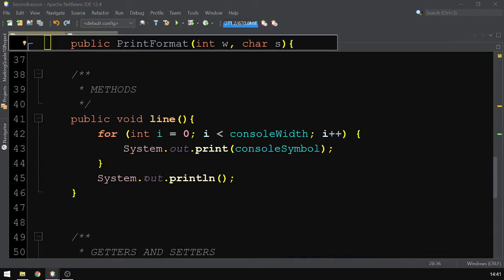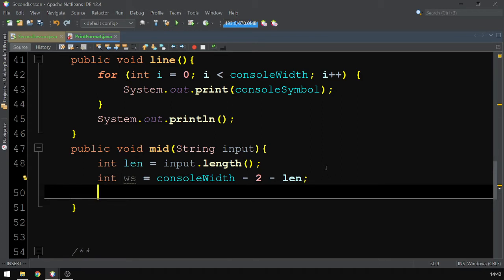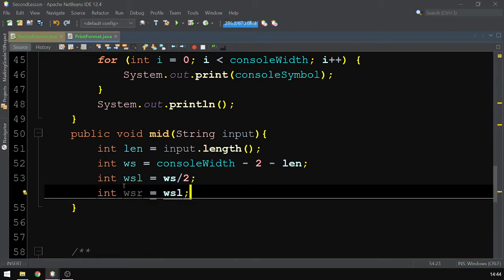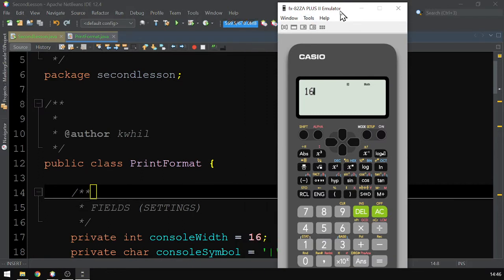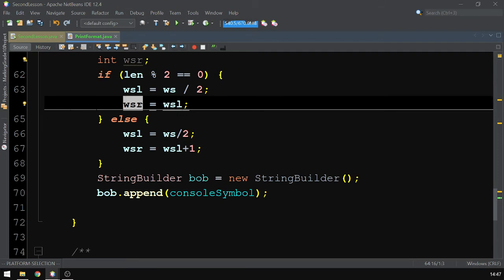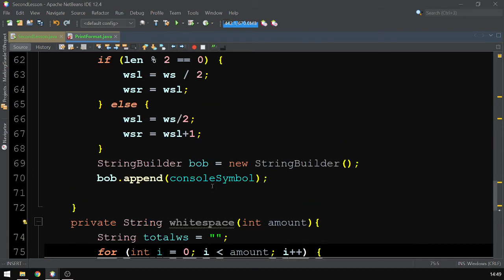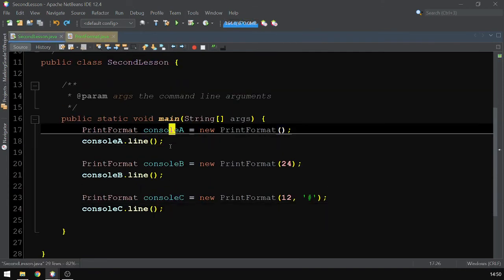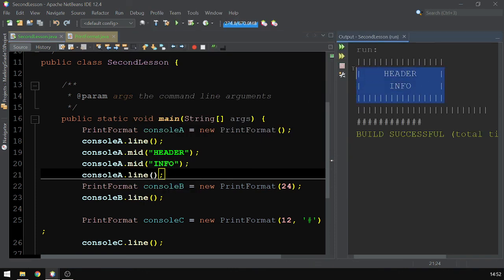Java - Revision Objects III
Object Methods